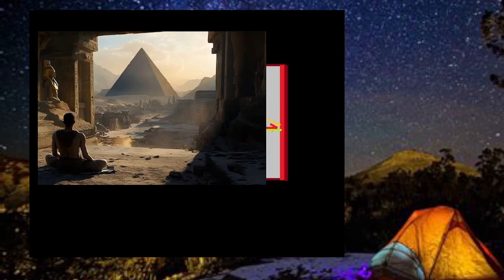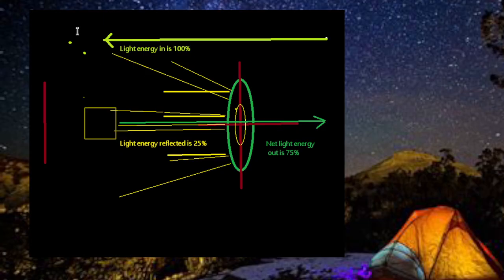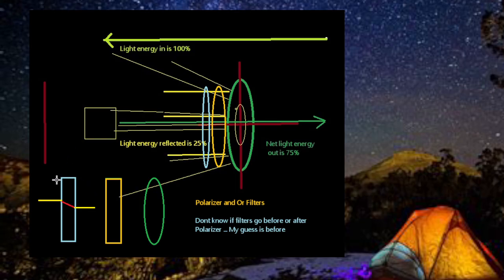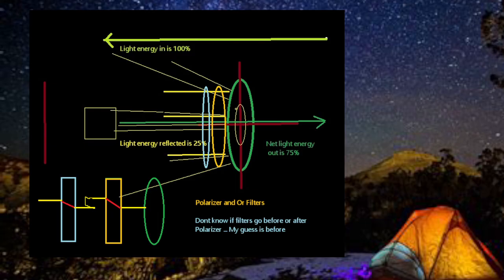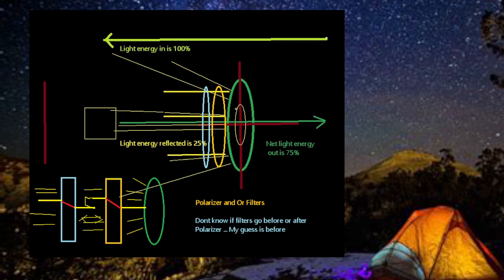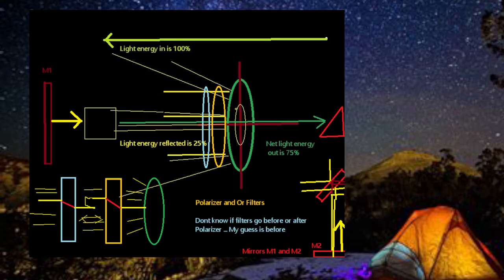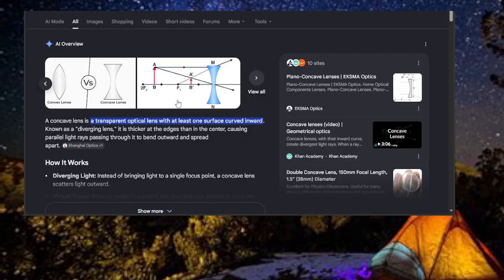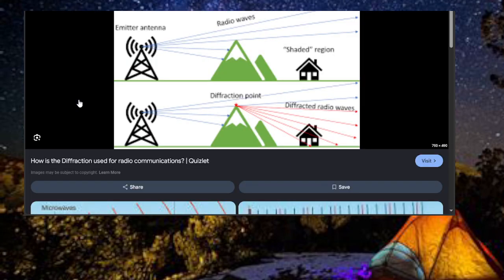Project ITC Lightwave Pt21: Reflection ... Refraction ... Diffraction